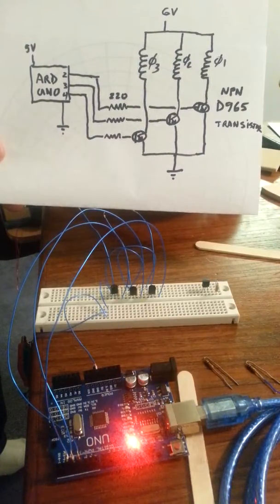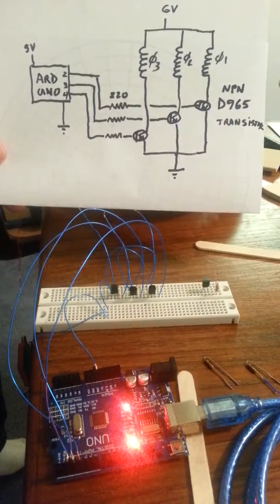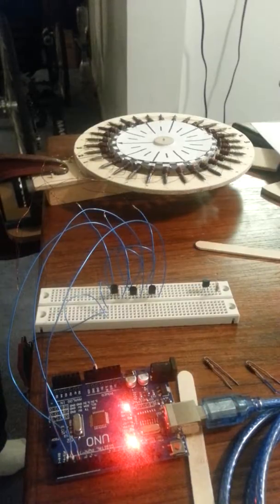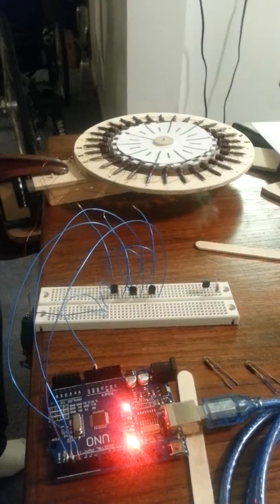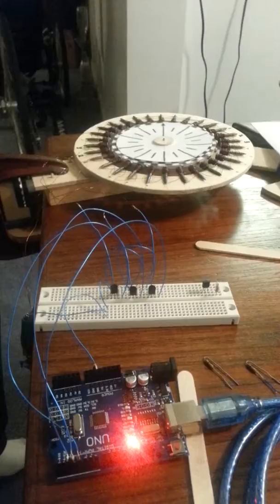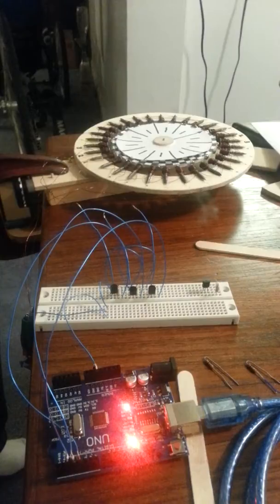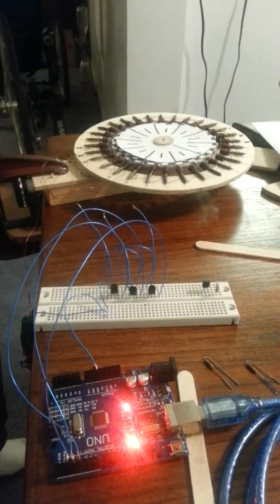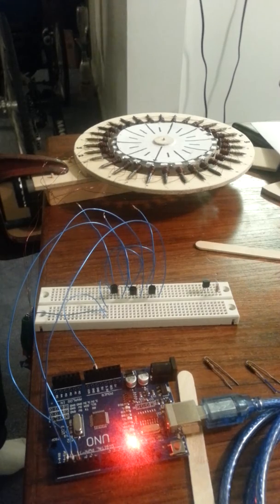Clock motor 8 - 12 degrees per step home made stepper motor working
I decided to step the motor manually by shorting across each drive transistor and found that it stepped very nicely through each desired step.  This left me stumped.  It meant that one or more of the drive transistors was not working correctly.  So to watch the computer driving it as slowly as I did manually I programmed it to move the motor one step every two seconds.  It became obvious that winding #2 was not turning on properly.  I poked the wires from the Arduino to the base of that winding's drive transistor to find that it started working.   I quickly soldered the wires to a header and poked them into the Arduino socket where they made a much better connection.

Problem solved.  I now have a working 12 degree/step 3 phase unipolar stepping motor.  It makes a full turn in 30 steps at any speed I desire.   Once I get it half stepping it will be the 6 degree/halfstep motor required to drive either a second or minute hand on a clock.

I ordered an Arduino motor shield.  It contains 4 H-bridges.  I need 3 to make this motor work in bipolar mode.  The library for the motor shield really doesn't support a 3 phase motor.  The hardware does if you generate the necessary control signals and apply them from your code.   Bipolar mode may be the solution to decent half steps with this motor.

Perhaps this motor needs a redesign so it can be run with the two H-bridges found on one half of a motor shield board.  Have to puzzle over that one.